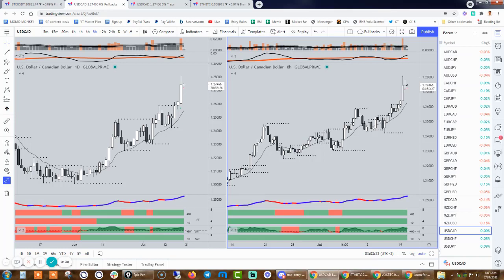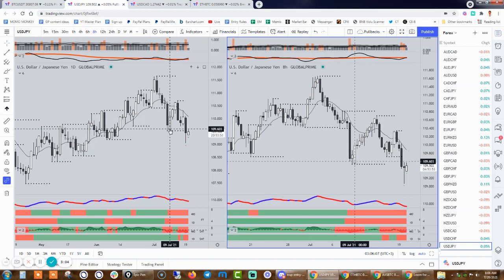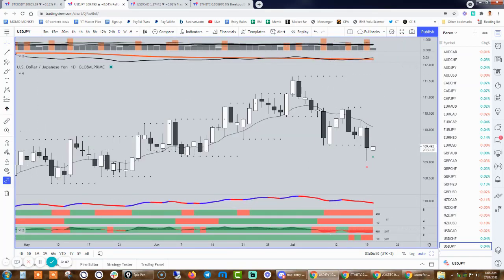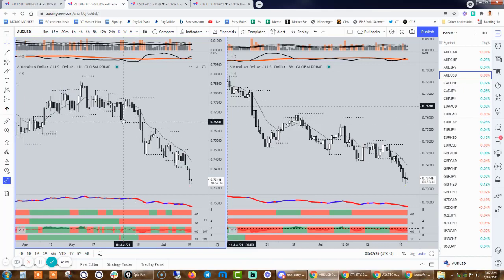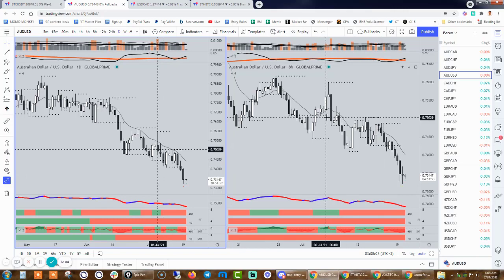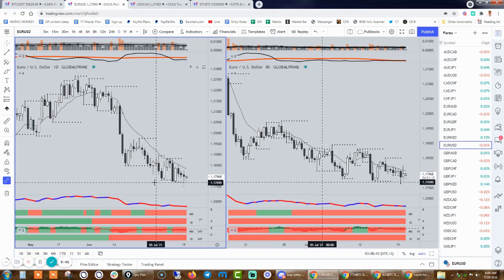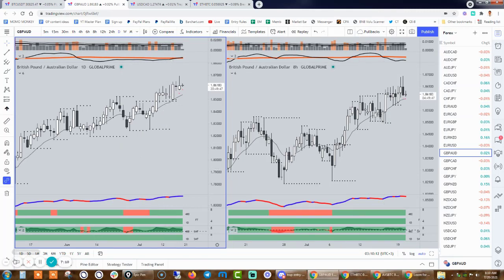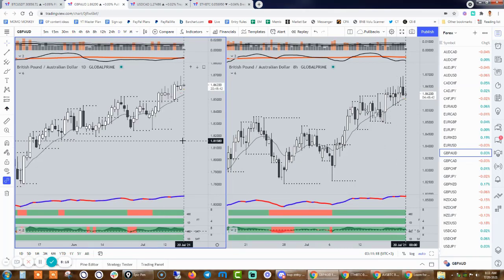Situational Awareness: Direction + Volatility To Gauge Order Flow